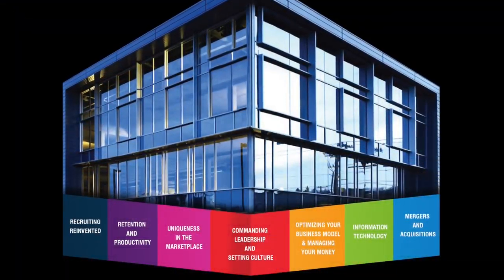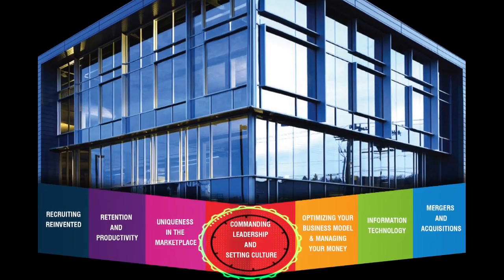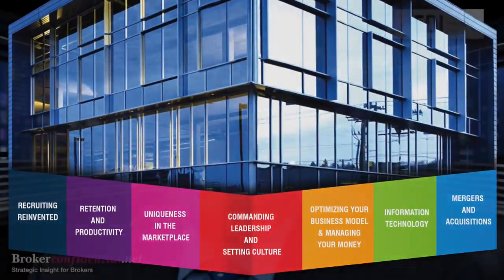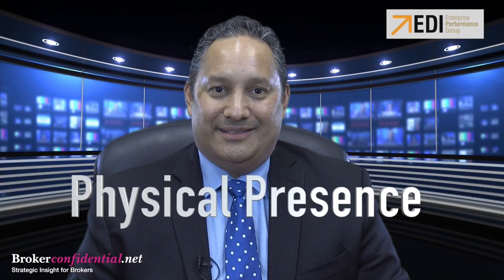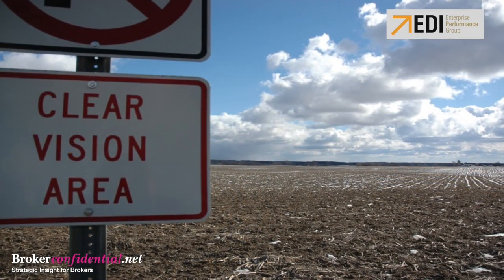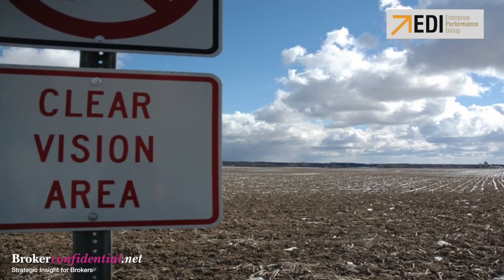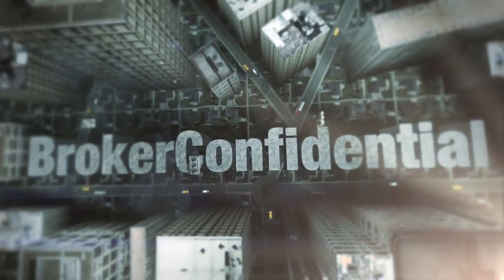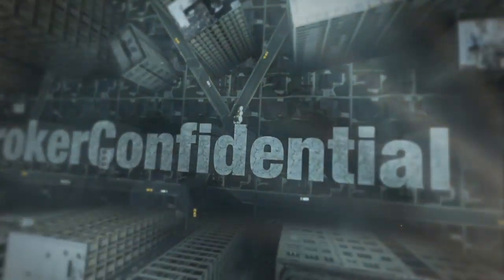Vision - Physical Presence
Mapping out the look and feel of your organization is an important part of “painting a clear picture” of the future of your organization.  For this week’s action you are going to review your long term financial goals and decide what your business has to look like to deliver the visionary numbers you want to hit.